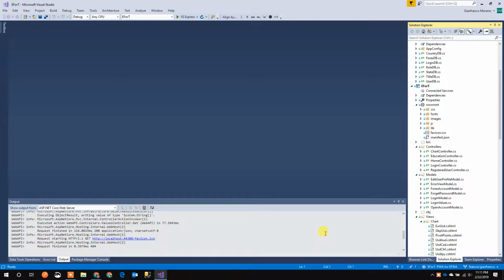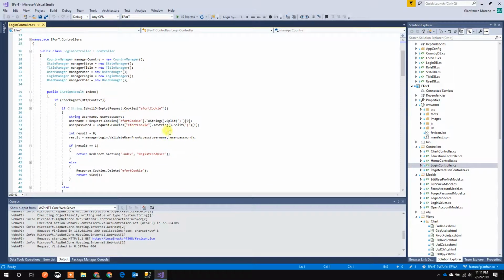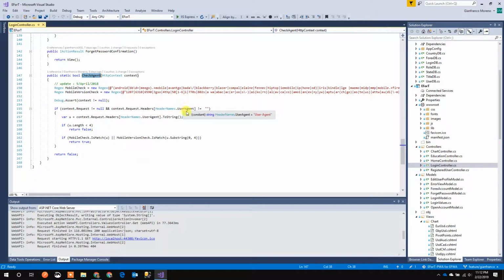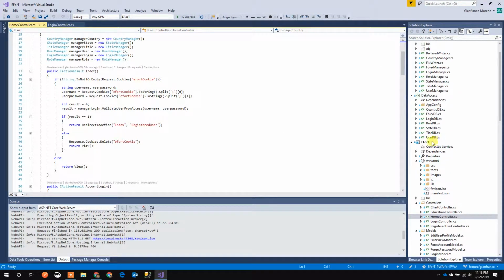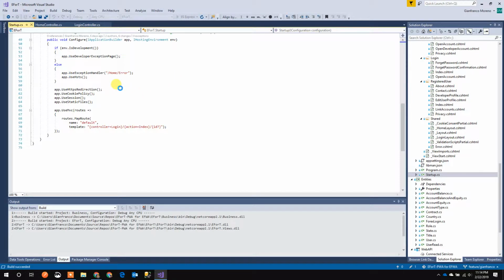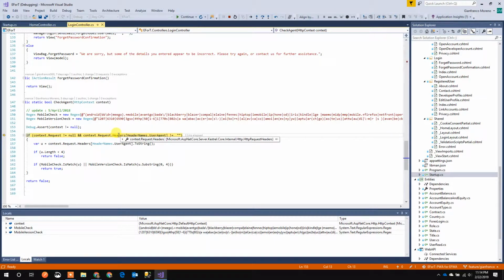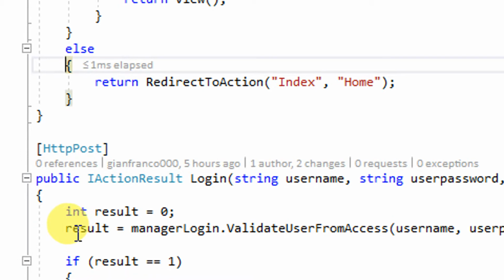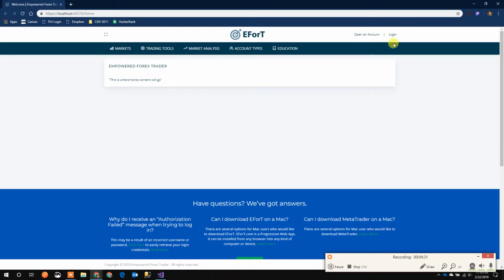Different landing pages for users accessing PWA from a mobile device or a desktop device